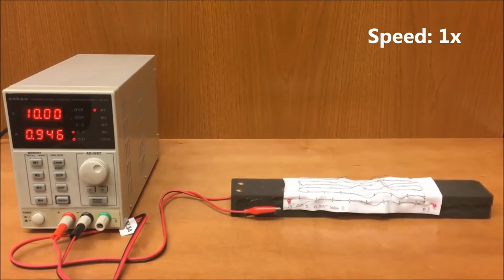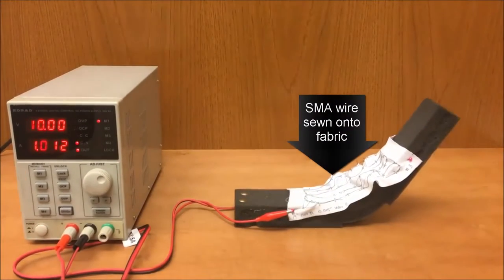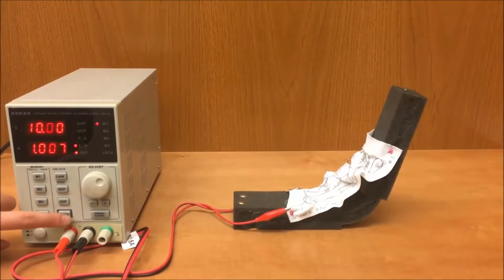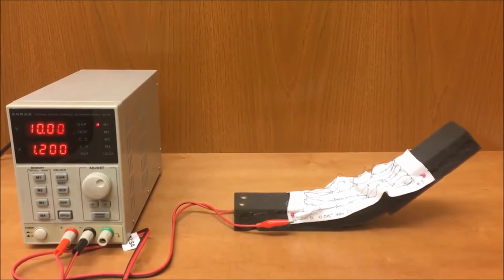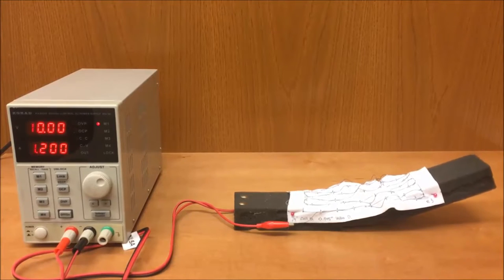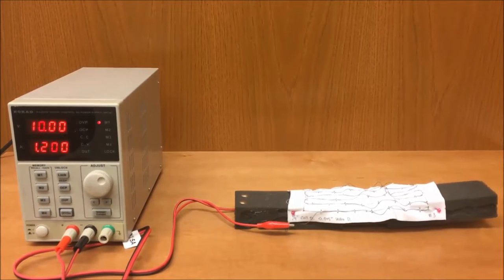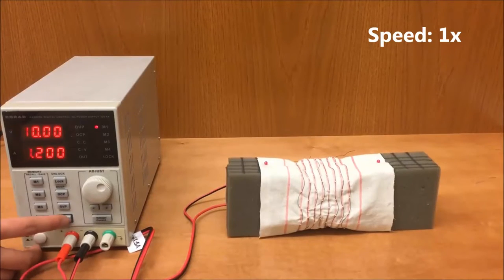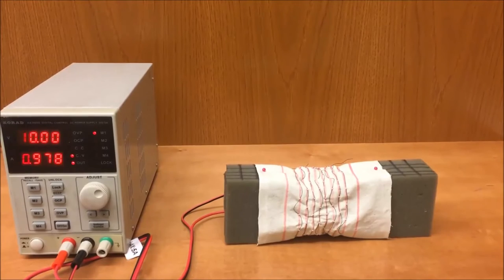Active Robotic Skin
This video shows an initial active skin that can deform foam blocks.  This is a first step toward robot skins that can wrap around soft things and be used to quickly prototype robots.